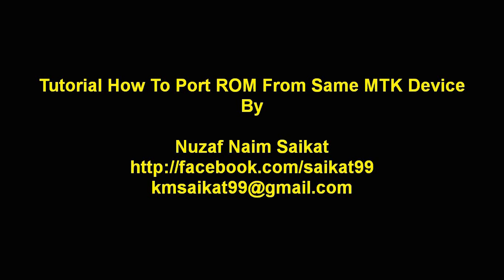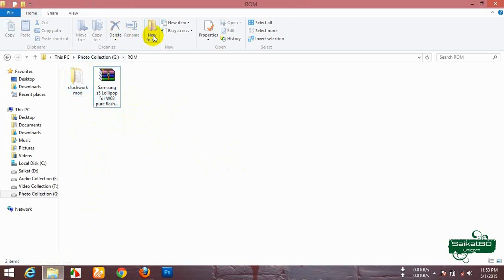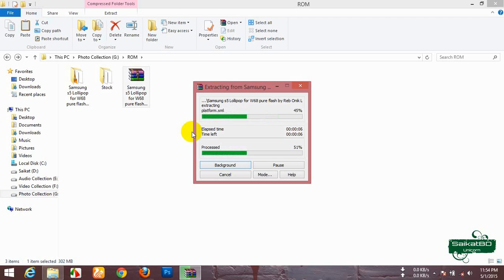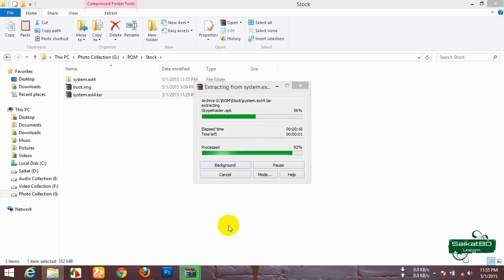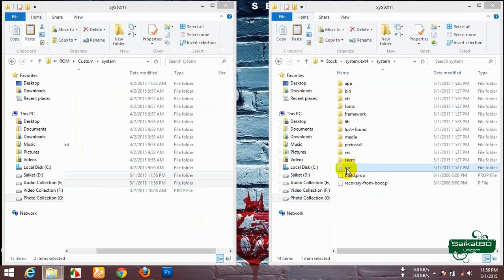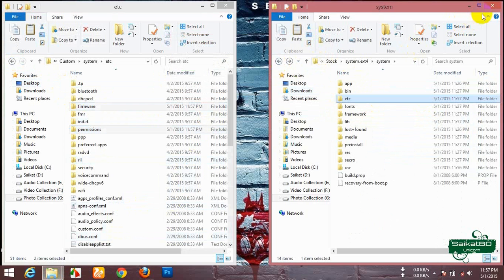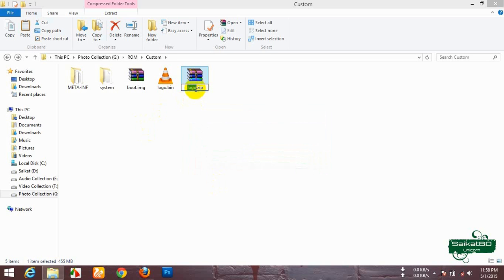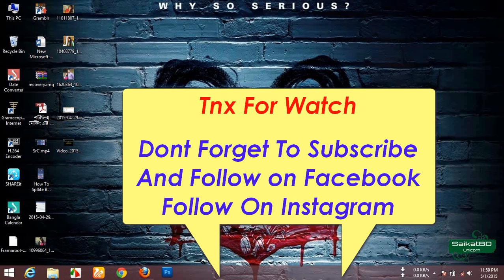How To Port Rom From Same MTK Device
The Tutorial To Port A Custom R